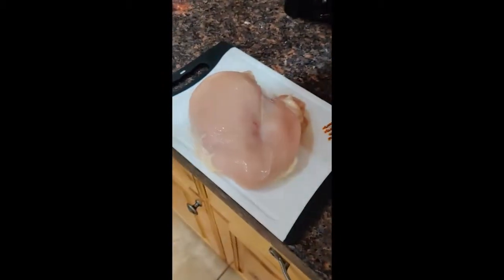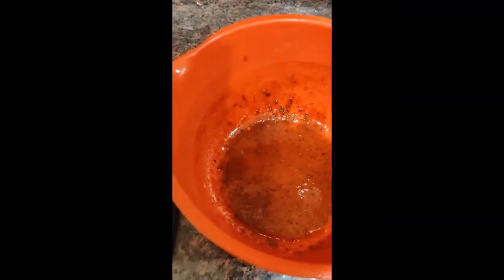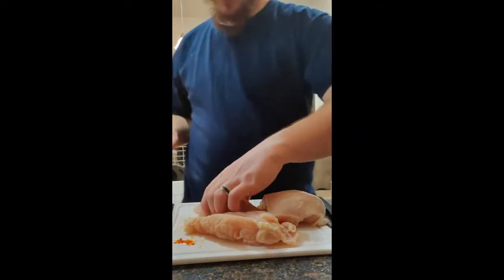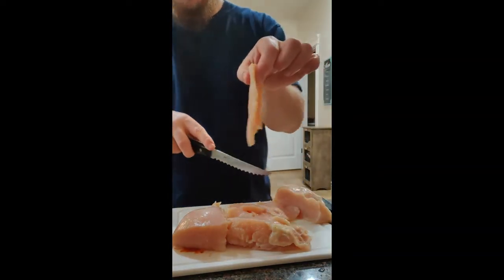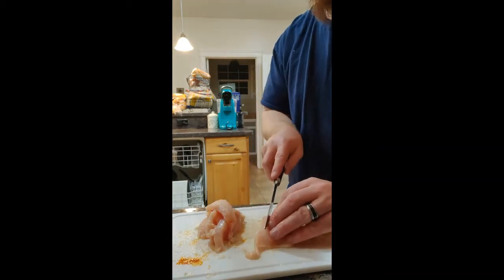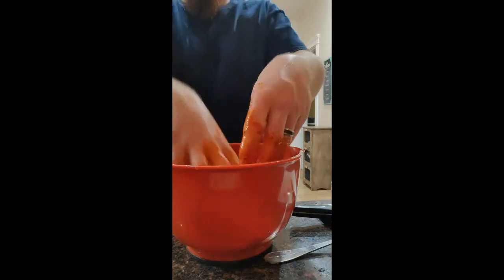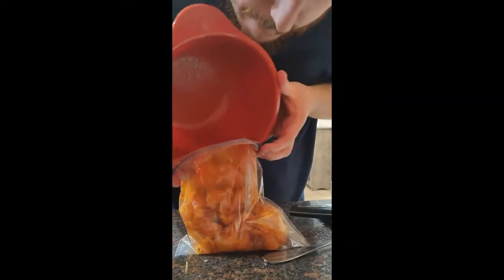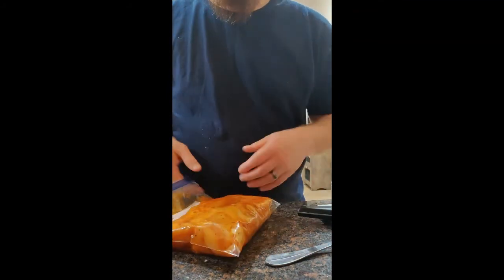Jerky prep part 1